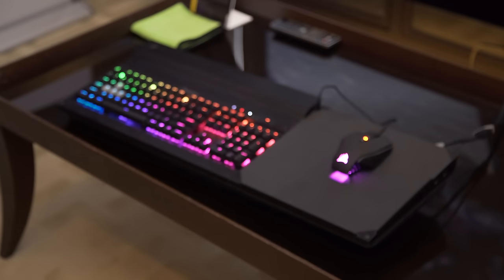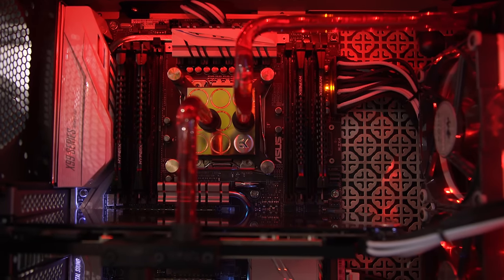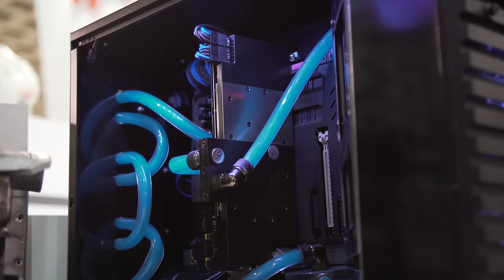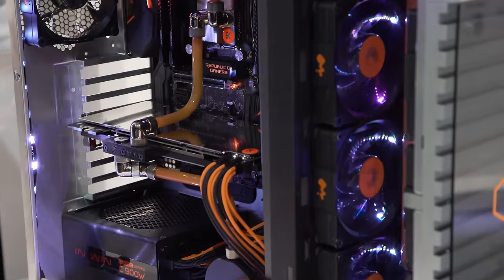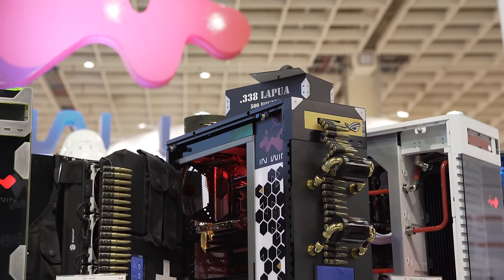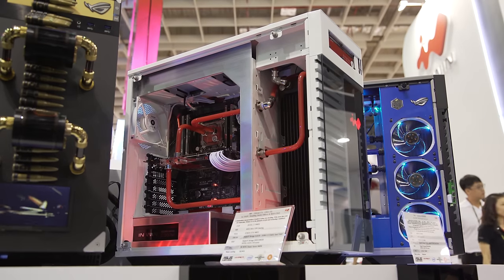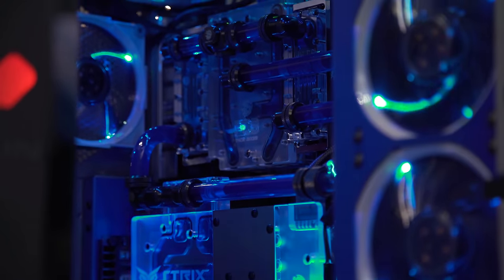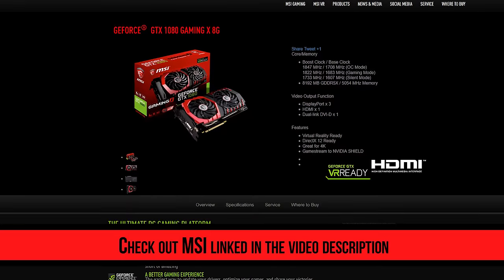INSANE 24 hour mods!